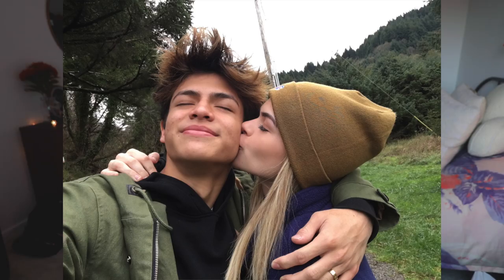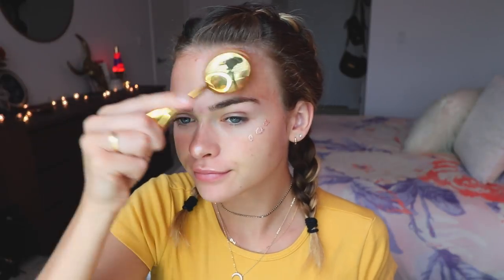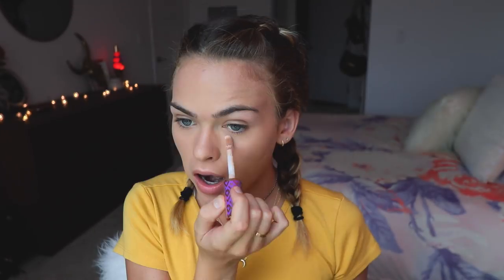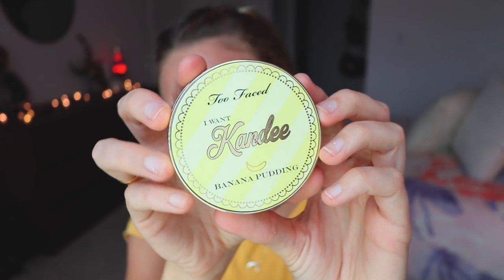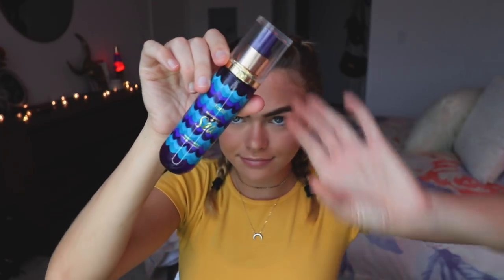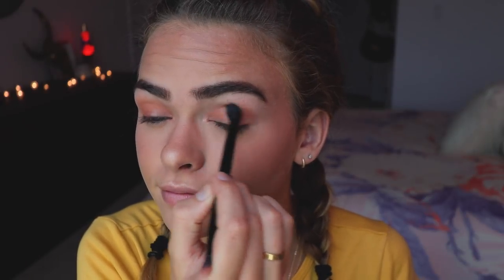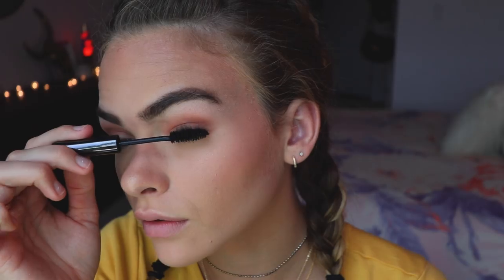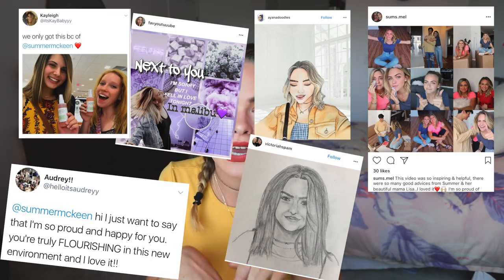Date Night Makeup Look for Fall! (burgundy and gold) | Summer Mckeen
hi guys!!
For today's video, I'm showing you guys how to get this very warm, burgundy and gold makeup look perfect for the fall time! I wore this on a date, so you could totally use this for that if you wanted to!! Let me know what you guys think! xoxo

Also if you were wondering about the Lime Crime lip color, the shade is "saddle"

Products Used in This Video:
LUMENE VALO GLO BOOST ESSENCE
BENEFIT COSMETICS POREFESSIONAL FACE PRIMER
COVER FX CUSTOM ENHANCER DROPS
ARTIS TEN BRUSH SET
BEAUTY BLENDER
LAURA MERCIER SILK CRÈME FOUNDATION
IT COSMETICS YOUR SKIN BUT BETTER CC CREAM
TARTE DOUBLE DUTY BEAUTY SHAPE TAPE CONTOUR CONCEALER
LAURA MERCIER TRANSLUCENT LOOSE SETTING POWDER
BENEFIT COSMETICS HOOLA CREAM-TO-POWDER QUICKIE CONTOUR STICK
BENEFIT HOOLA BRONZER
TOO FACED I WANT KANDEE BANANA PUDDING SETING POWDER
NARS BLUSH
ANASTASIA BEVERLY HILLS SUN DIPPED GLOW KIT
BECCA HIGHLIGHTER - Champagne Pop
BENEFIT COSMETICS GOOF PROOF BROW PENCIL EASY SHAPE & FILL
BENEFIT COSMETICS 24-HR BROW SETTER
TARTE RAIN FOREST OF THE SEA SETTING SPRAY
TOO FACED I WANT KANDEE EYESHADOW PALETTE
URBAN DECAY PERVERSION MASCARA

FAQ:
What camera do I use? Canon 80D with a Rode microphone